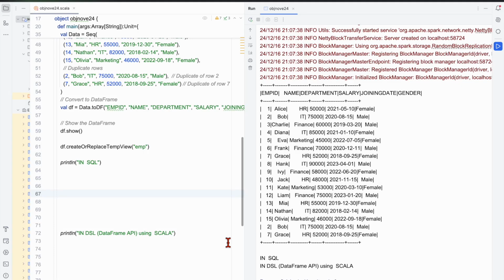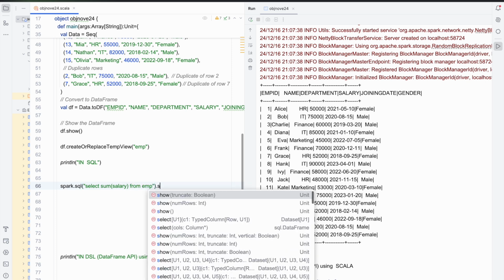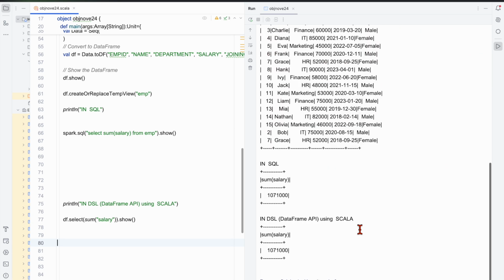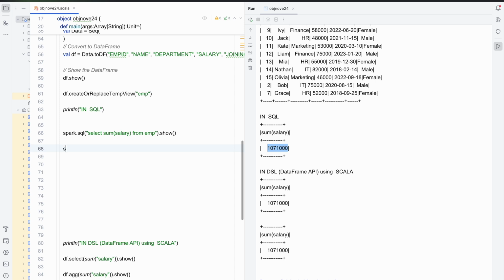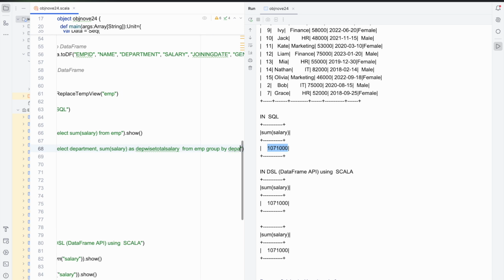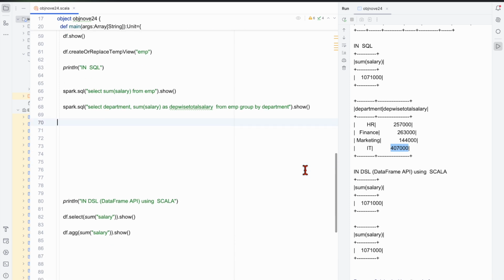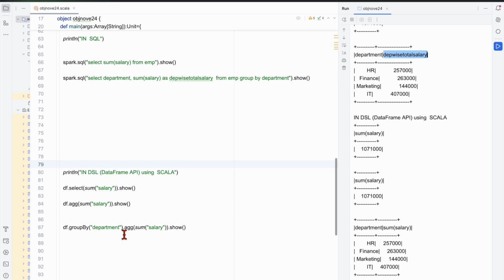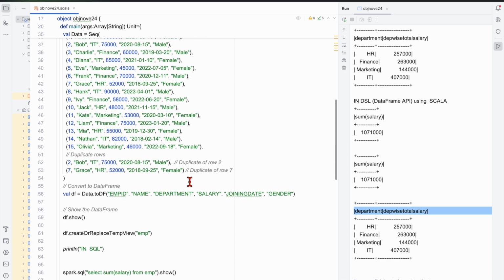SUM function with GROUP BY in SPARK SQL AND DSL |SUM in SQL and DSL using SCALA : Data Engineering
SQL Database Systems
Scala Programming Language
Apache Spark Framework